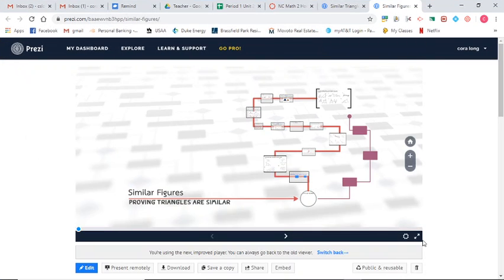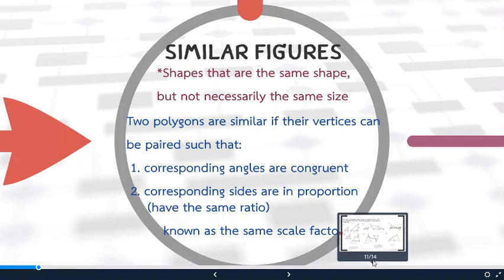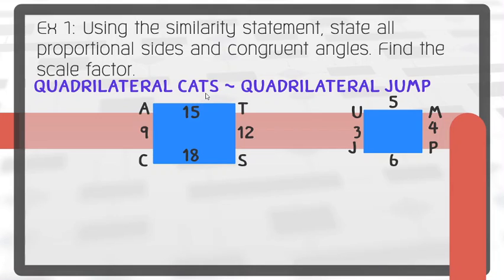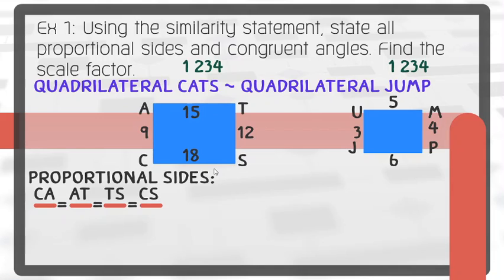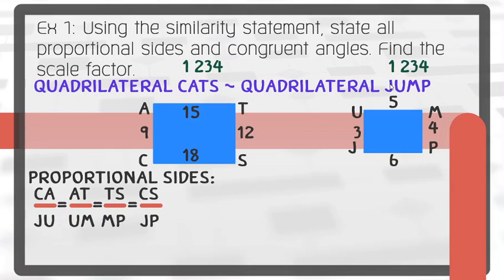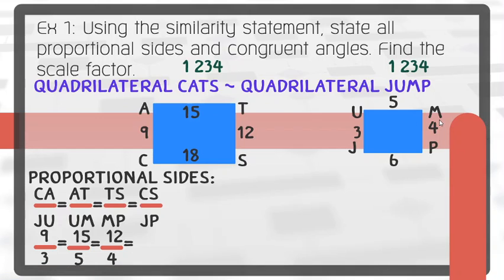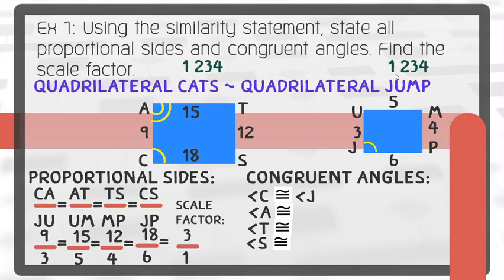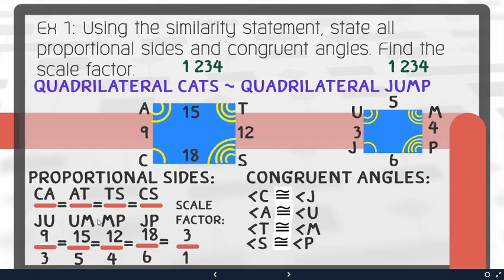Similar Triangles Ex 1